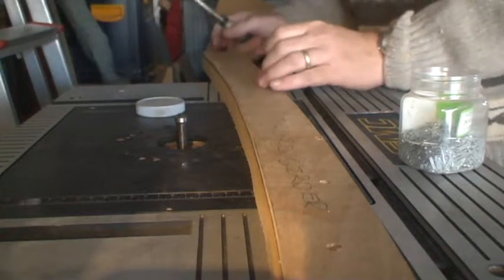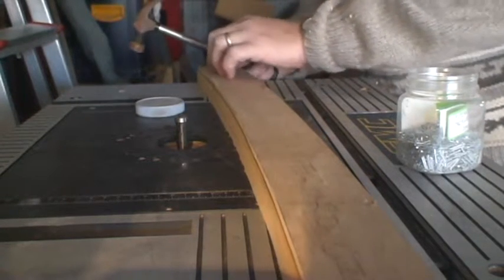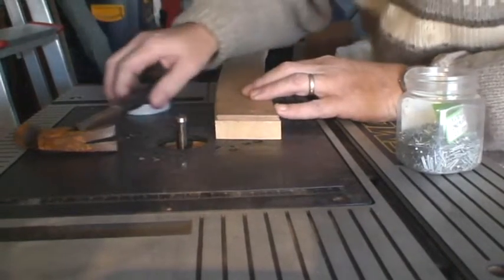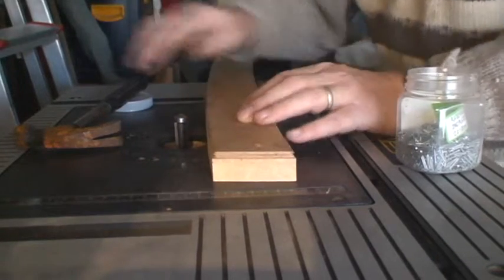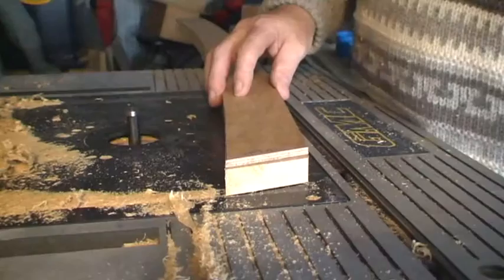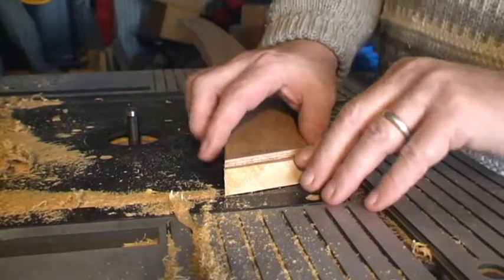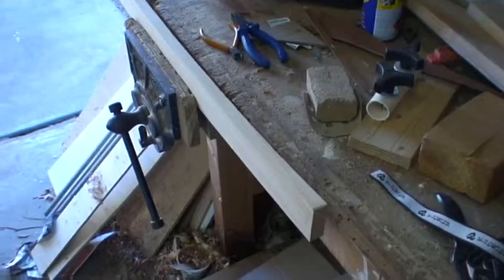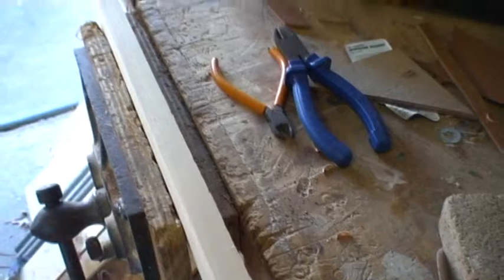Firebug Build Part 2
Building the Firebug - Part 2. Cutting parts using templates.